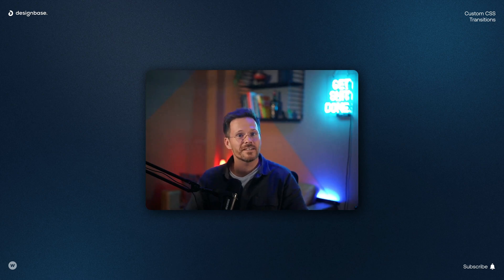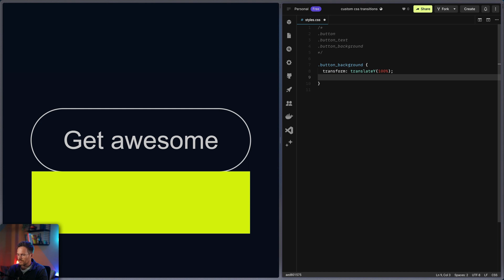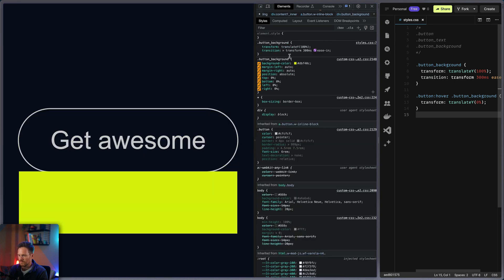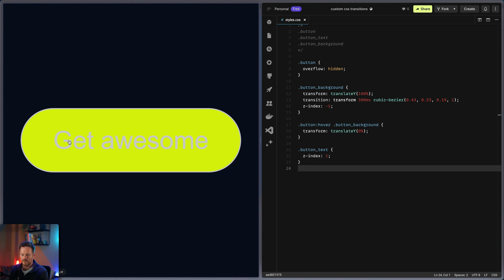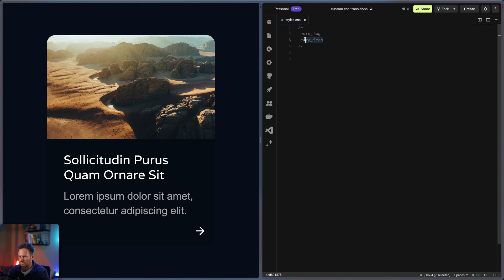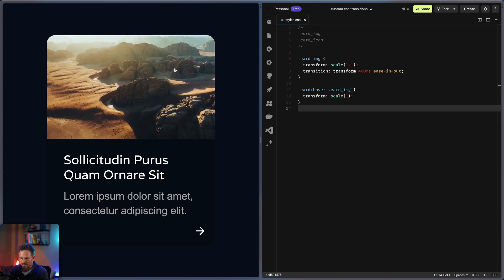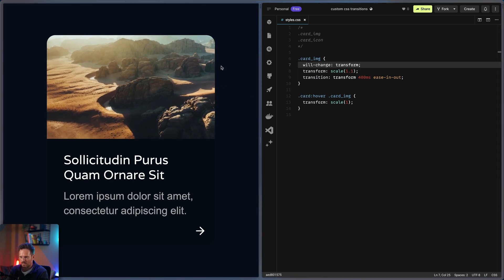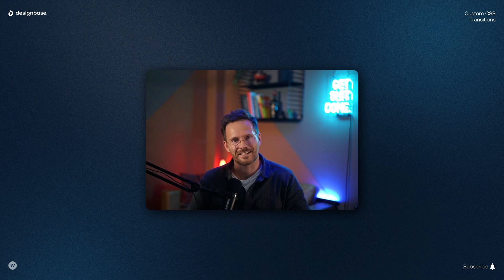LEVEL UP your WEBFLOW GAME with CUSTOM CSS TRANSITIONS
Hey fellow Webflowers! Ever felt like you're stuck in the same old Webflow animations? Well, I've got something awesome for you in this tutorial. I'm diving into the world of custom CSS transitions, taking you beyond the default boundaries of the Webflow Designer.

Together, we'll unravel the secrets of crafting smooth animations that'll give your designs that extra oomph. Say goodbye to the same old, and let's dive into the world of unique transitions that'll leave your visitors impressed.

I'll guide you through the basics of CSS transitions, making it super easy to understand.
Learn how to effortlessly inject your own code into Webflow projects and take control.

To demonstrate you the power I will show you two practical examples:

- An animated button and
- an animated card

Whether you're a design enthusiast looking to add some spice or a coder ready to take charge, this tutorial is for you. Let's kick those default transitions and embrace the world of custom CSS magic. Ready? Hit play, and let's dive right in!